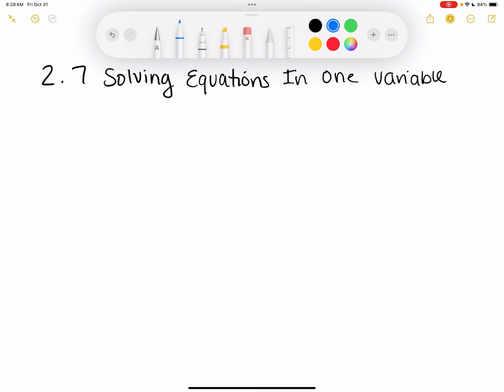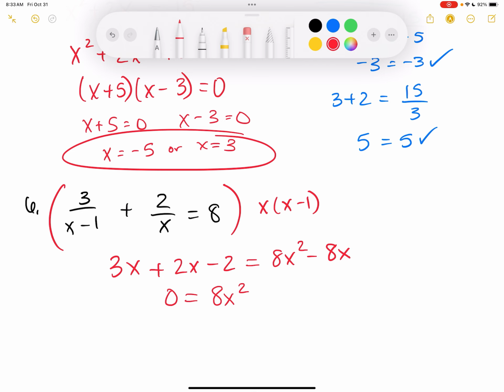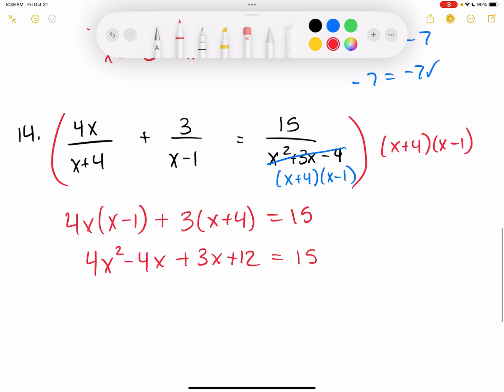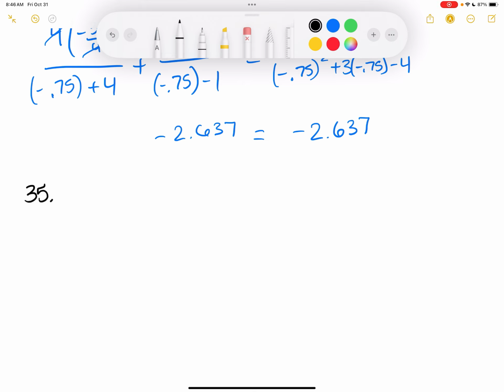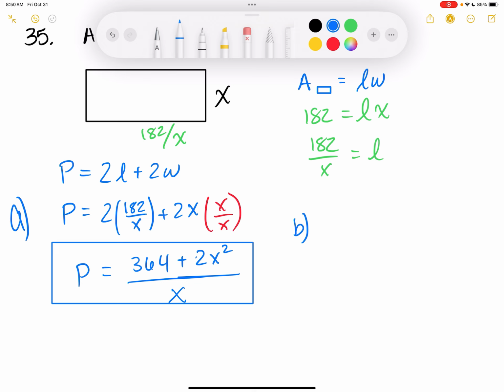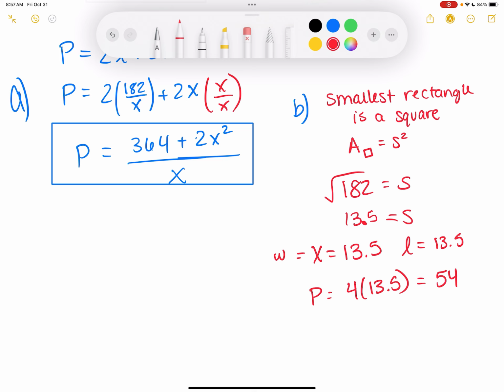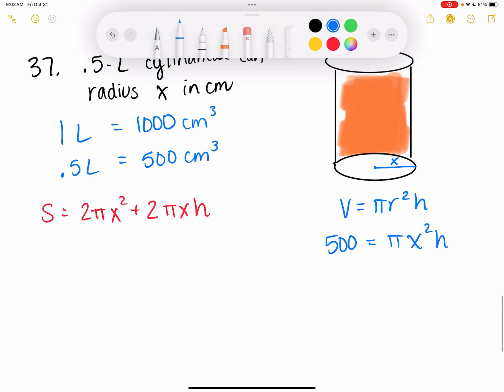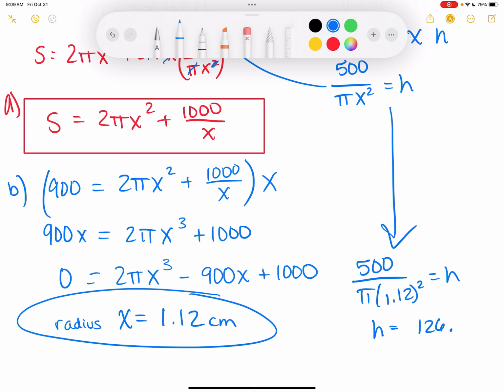AP Precalculus 2.7 Solving Equations in One Variable